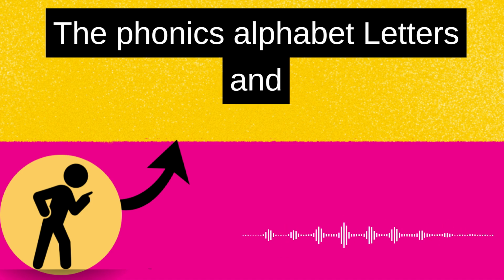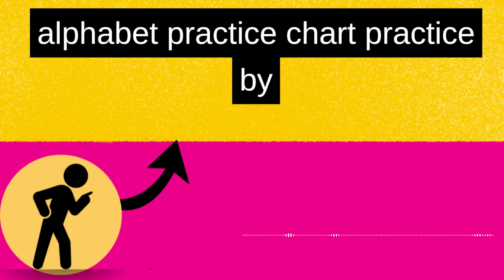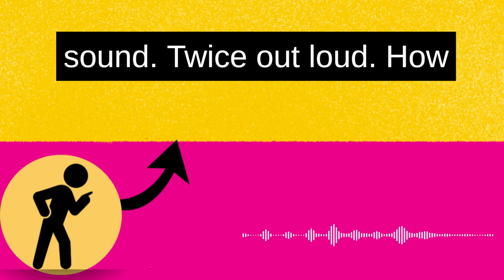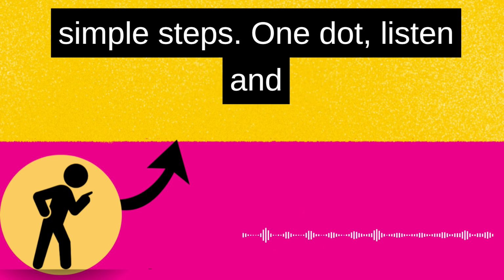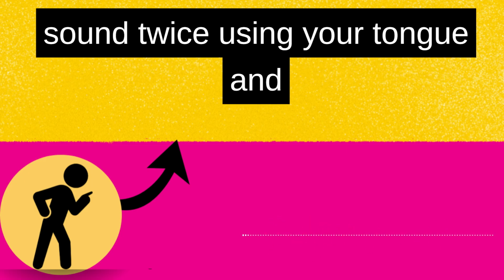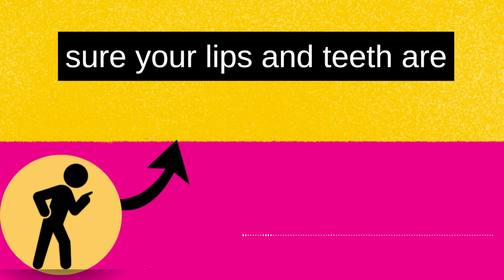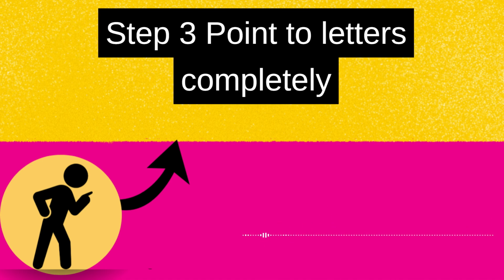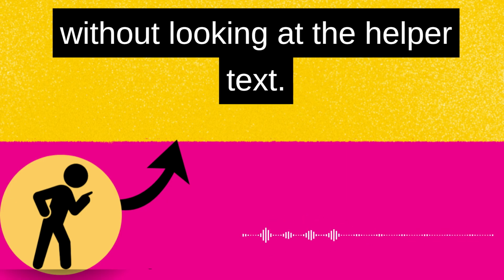"The Phonics Alphabet: Letter Names and Natural Spoken Sounds for Beginners"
Mastering full-word reading and correct pronunciation requires a foundational understanding of how individual alphabet letters match their natural spoken sounds. "The Phonics Alphabet" serves as the essential building block of the English language, guiding low-level learners to transition smoothly from letter recognition to precise phonetic articulation. The lesson outlines a practical three-step daily practice framework: executing rhythmic look-and-repeat patterns from A to Z, utilizing "The Mirror Test" to visually verify lip and teeth placement for vibratory sounds (like F, M, V, and Z), and performing "Random Pointing" drills to build instant cognitive recall. By committing to this active oral conditioning, absolute beginners train their mouth muscles to unlock fluent and stress-free reading capabilities.